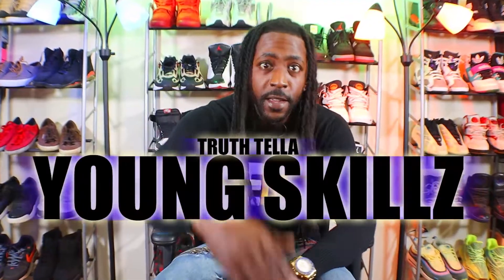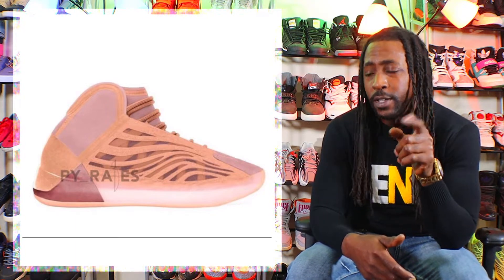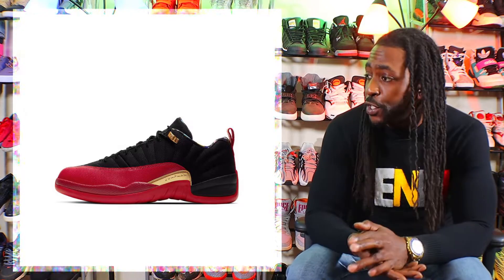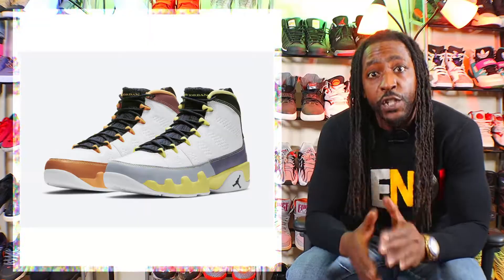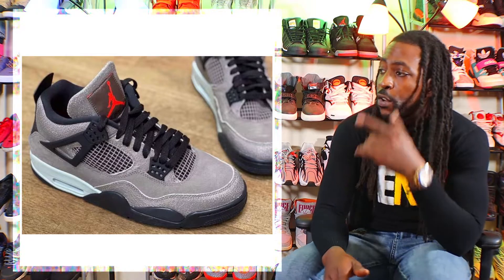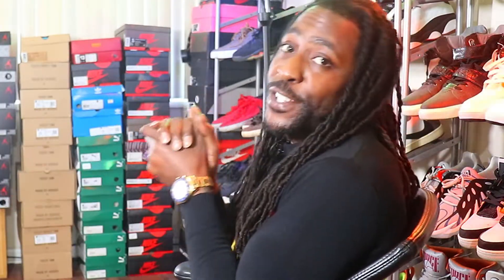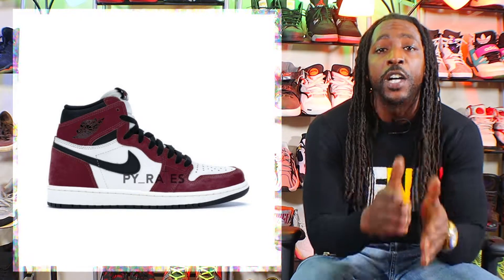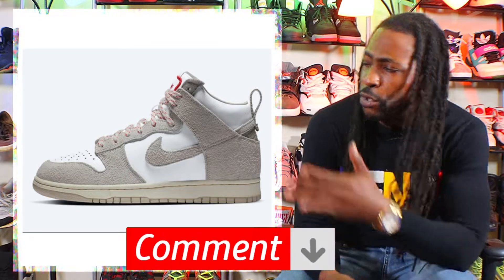RELEASE DATE CHANGES, NEW YEEZY QUANTUM, AJ1 BURGUNDY CRUSH, 2021 AJ1 VARSITY RED, AND MORE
The Air Jordan 1 High OG Varsity Red and Air Jordan 1 High OG Burgundy will release in 2021. New and updated release dates for the Air Jordan 1 University Blue, Air Jordan 3 Cool Grey, Air Jordan 4 Taupe Haze, Air Jordan 11 Low Citrus, Air Jordan 5 Anthracite, and the Air Jordan 9 Change The World. Check out the Air Jordan 3 Midnight Navy packaging and new images of the Air Jordan 12 Low Super Bowl. A closer look at the Air Jordan 1 KO Paisley. First look at the Nike Dunk Low Free 99 in Black. The Nike Air Force 1 Low Silver Snake has a new release date. Details on the adidas Yeezy Quantum Flaora.
Tune I️n every week and tell ah friend 2 tell a friend about what we got goin on, This is Kicks And Politics 💯 DC’s #1 Sneaker Review Show, Thank You 4 Subscribing, if u didn’t... What U Waiting 4?